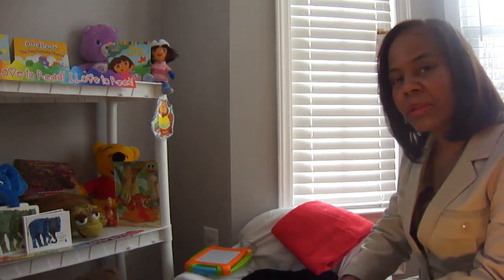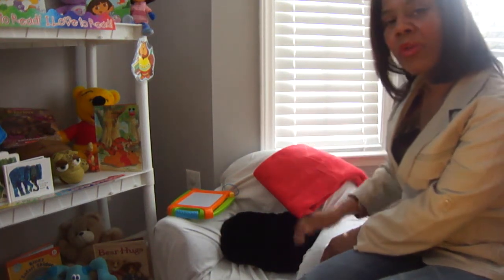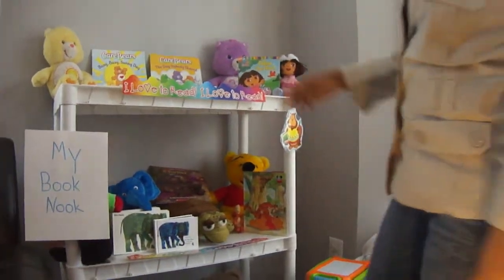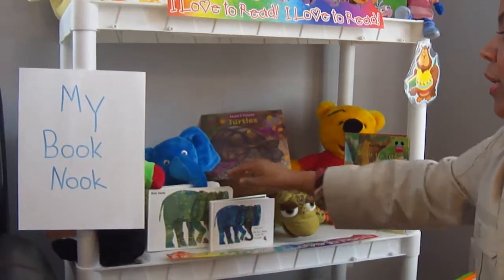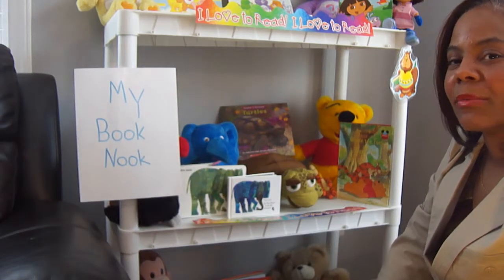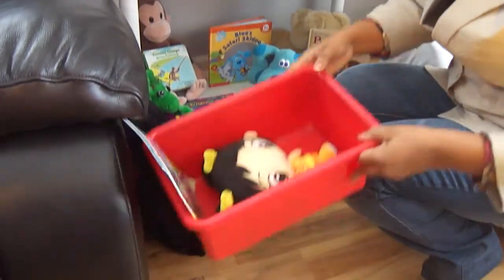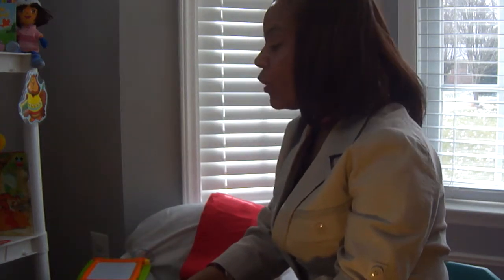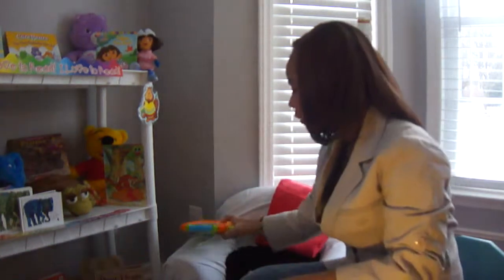Learning Spaces "Book Nook"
Dennette Bailey demonstrates how to create a book nook learning space using a corner of the room. Learn how to create imaginative learning spaces that can stimulate your child's development. Great for preschool, playroom or family childcare home.